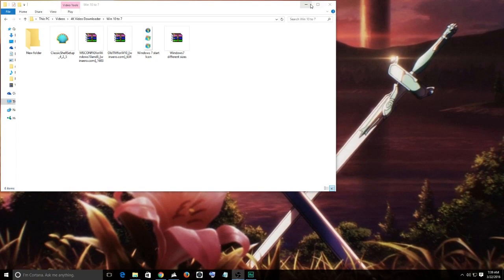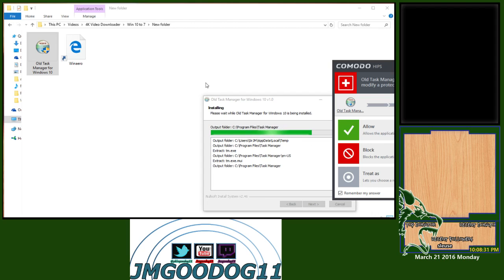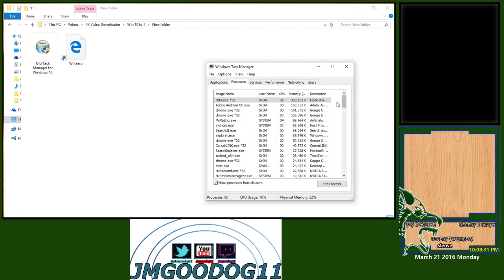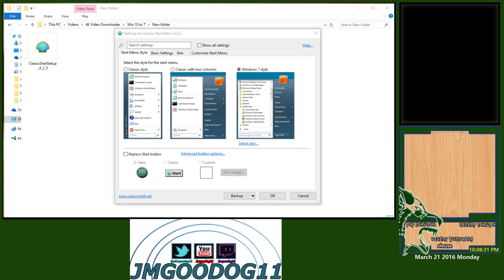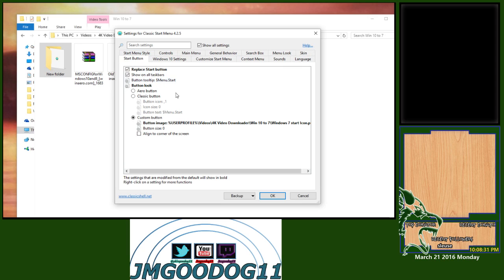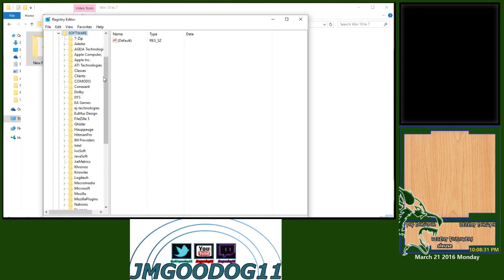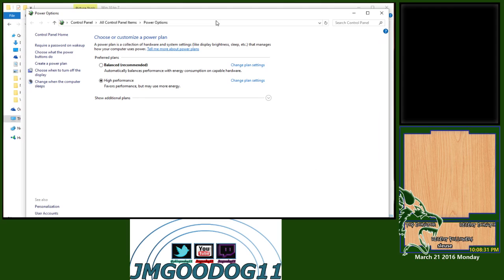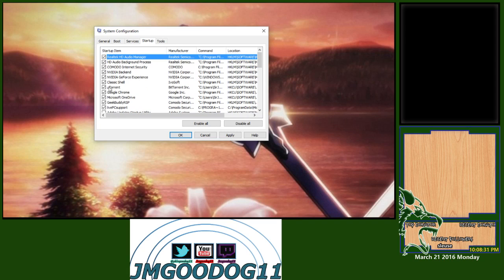Make windows 10 look like Windows 7 How to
Open Description for more information
This video is a guide on how to make windows 10 look like windows 7 all files used in the video can be found here!

" Do not click any of the install pictures, only click " Download this file box" under the URLS."
Leave feedback, if you want to see more videos just like this one!

Welcome to Jmgoodog11. Here I upload Call of duty Multiplayer Game play, Counter strike Global offensive Competitive Full Games. The best FPS Game play along with The Division, Runescape, Diablo III, Grand Theft Auto, Destiny and Defiance Walkthrough's.

Steam ID: Jmgoodog11

GAMING/Streaming Computer

Heatsink CORSAIR Liquid Hydro H100i (I no longer use aircooled)
Heat sink: Cooler Master V8 GTS (I use the h100i)

Streaming Equipment: - OBS/PC

At2035 Microphone!